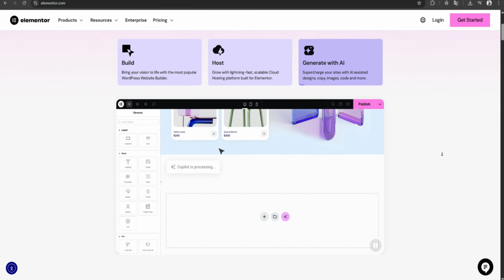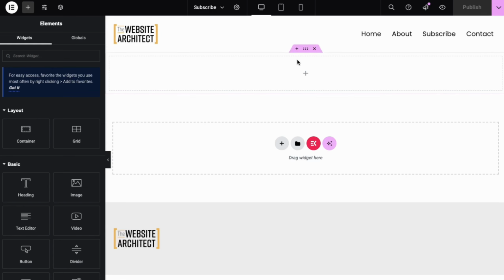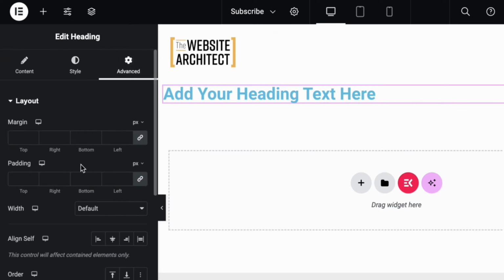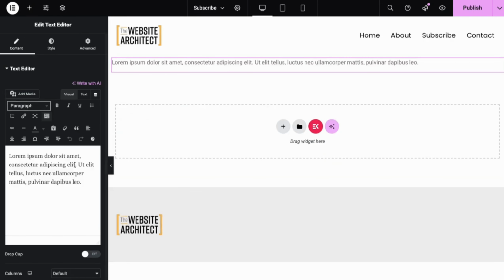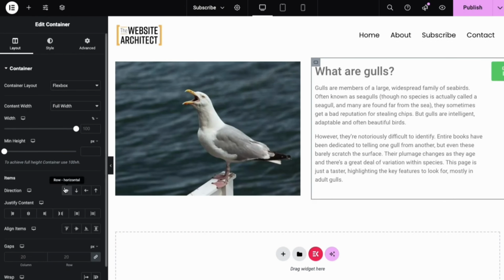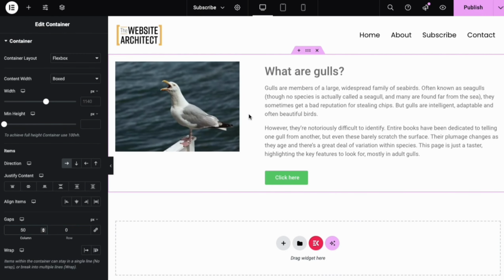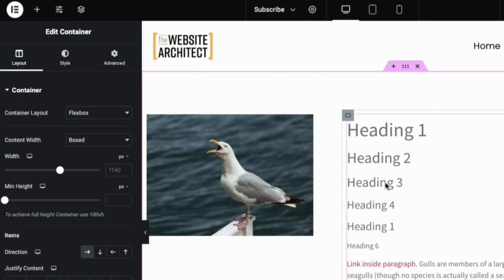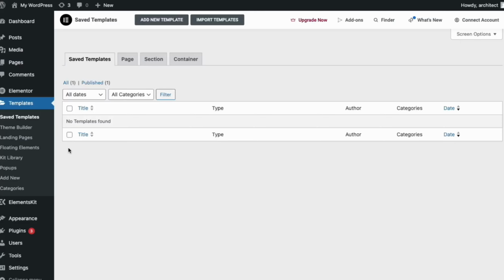How to Use Elementor Website Builder for Free: Ultimate Tutorial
how to use Elementor website builder in 2025 for free? In this tutorial we will teach you everything you need to know.